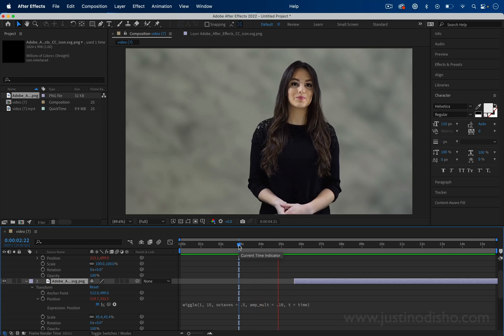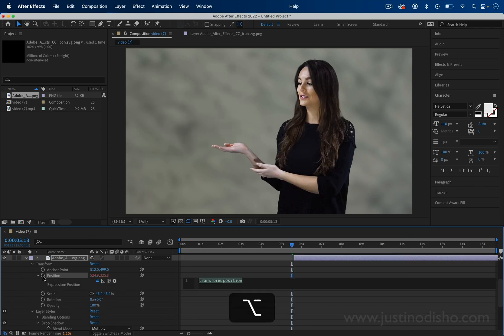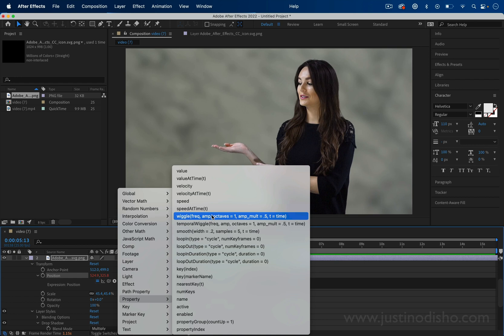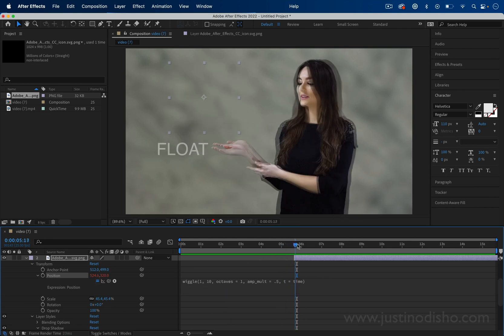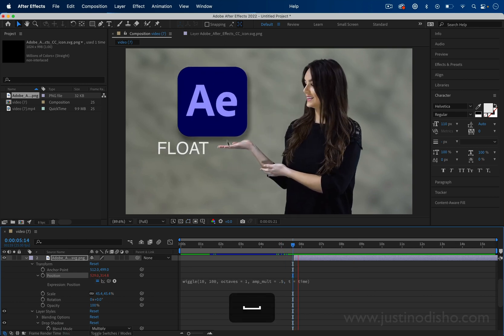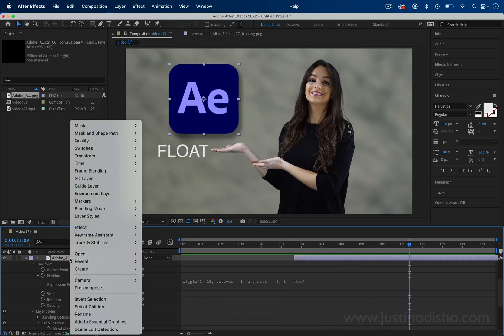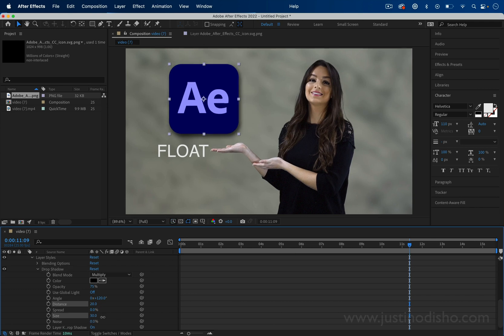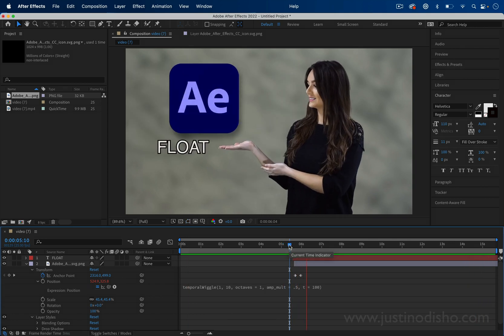How to make Pop Up Objects Float in Adobe After Effects (Wiggle Expression)